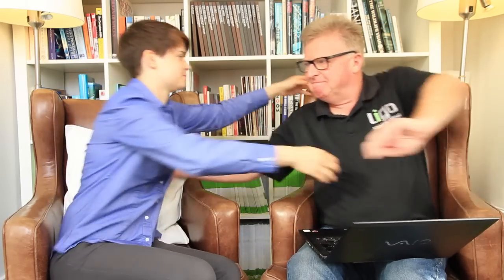Why does lighting need controls? - Hug in the Snug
Open Technology are specialists in intelligent lighting control. Emma sits down with the MD Chris Bedford to ask: Why do lights need controls?

From energy savings to better working environments, lighting controls can help transform our buildings. This special Hug is admittedly a little more promotional then we allow, but we're allowed to make exceptions for clients.